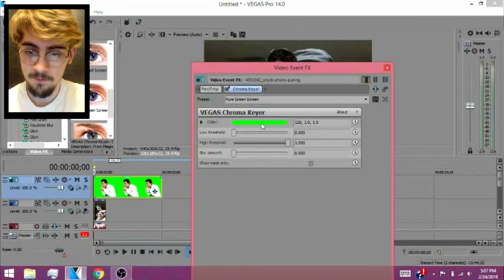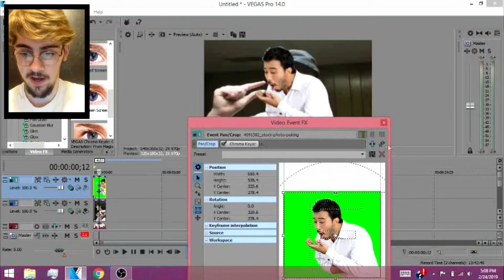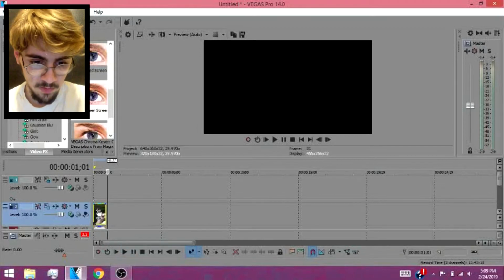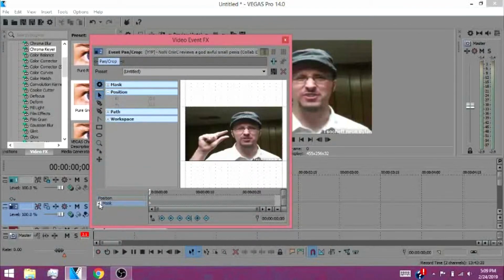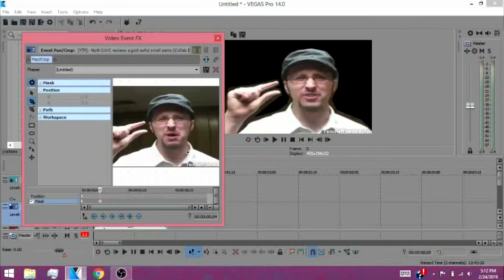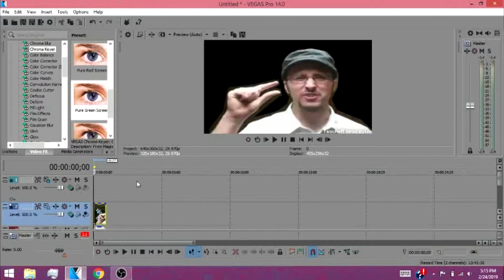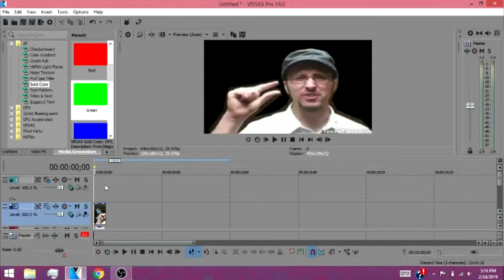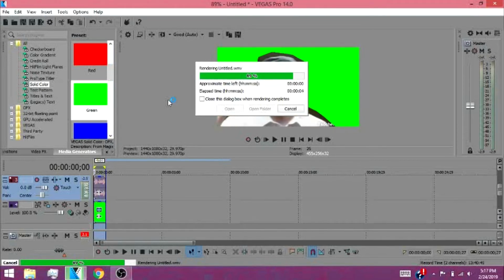Sony Vegas 14 - Masking & Green screen tutorial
Just a tutorial for beginners, and people who want to know a new editing technique!   :)